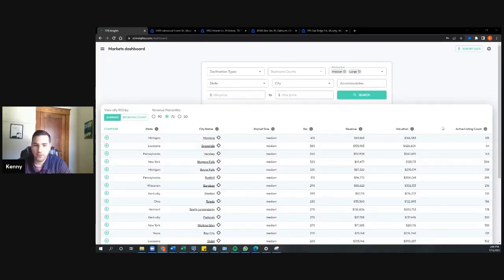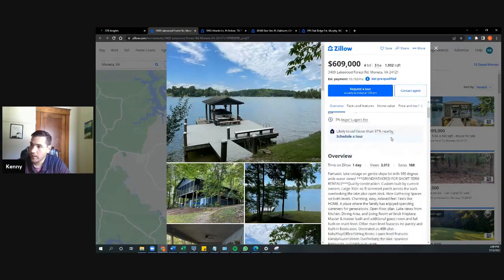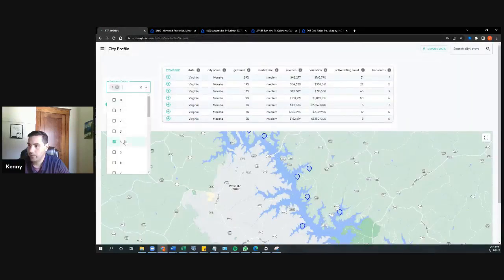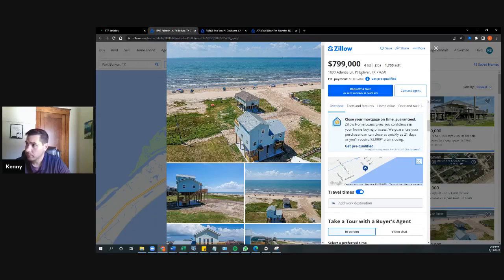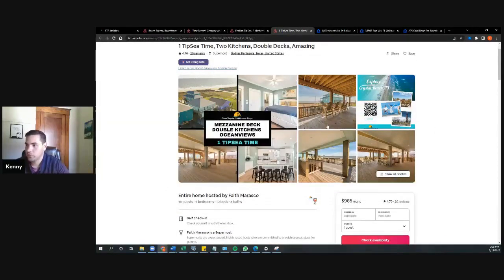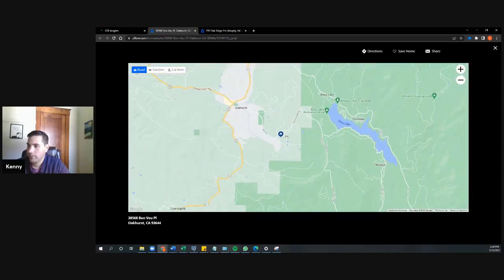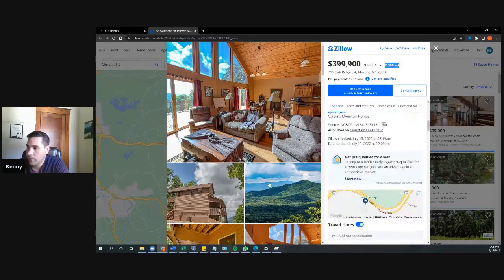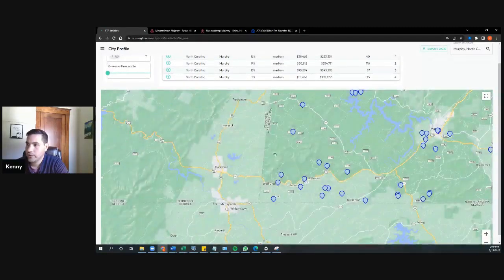Analyzing Properties Live Stream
Watch our founder, Kenny Bedwell, demonstrate his process on how to analyze properties in multiple markets!  He will show you how to compare properties right off of the MLS to properties that can be found in our tool and dashboard.